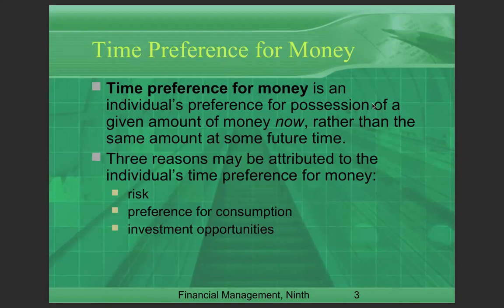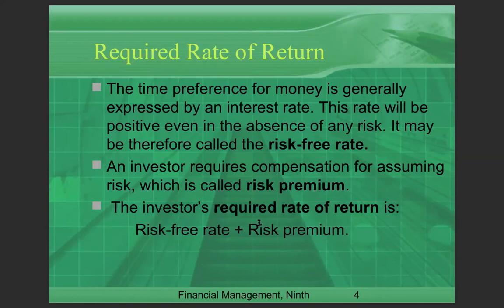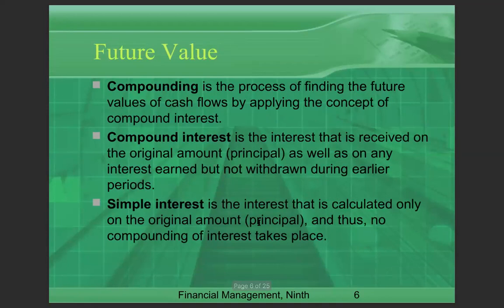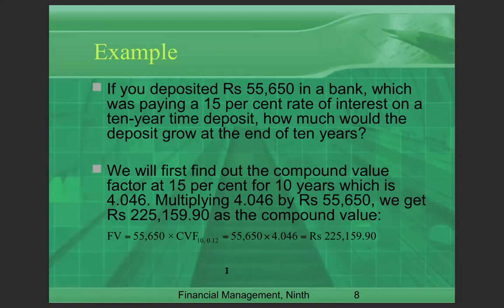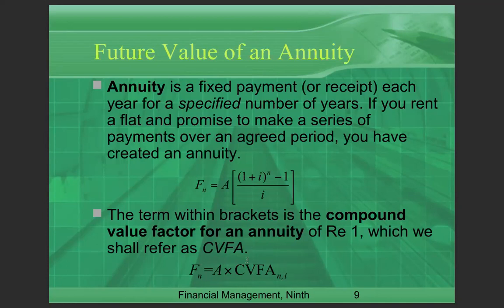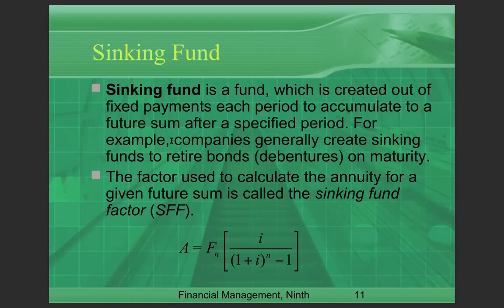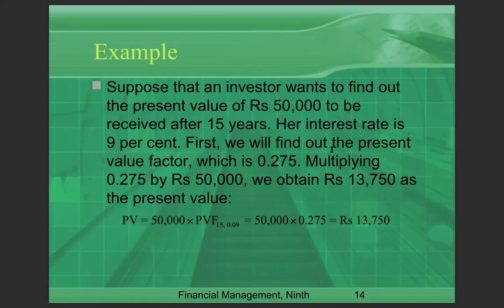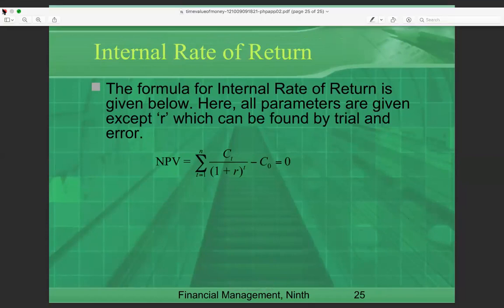Time value of mooney